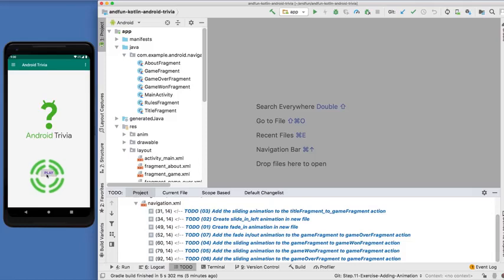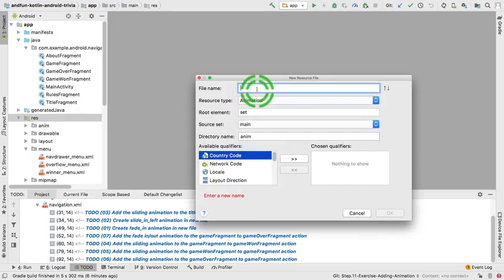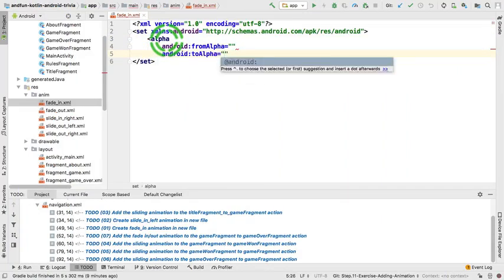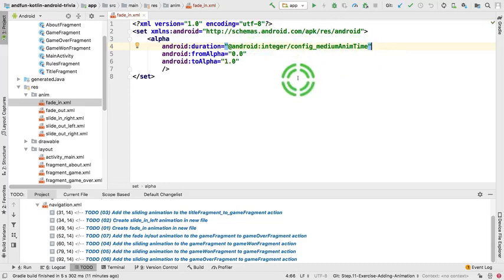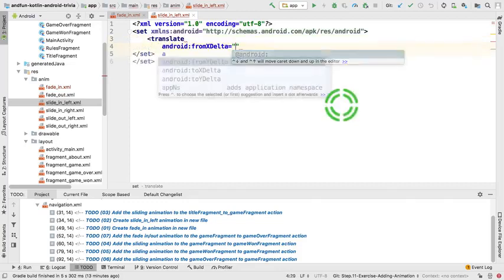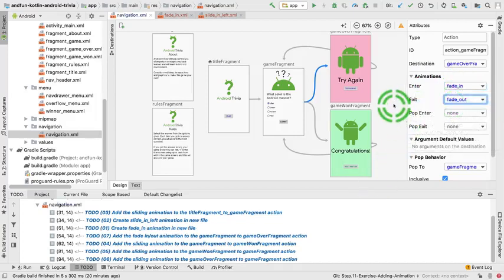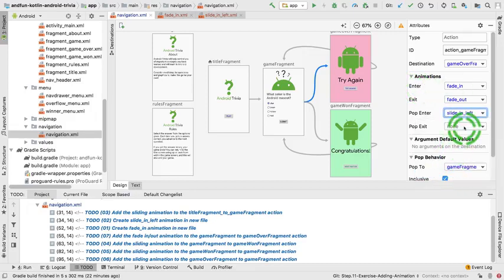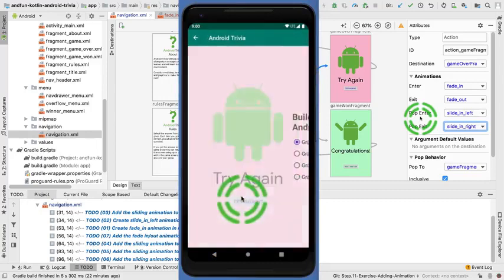26 L3 46 Movement With Purpose HS SC A